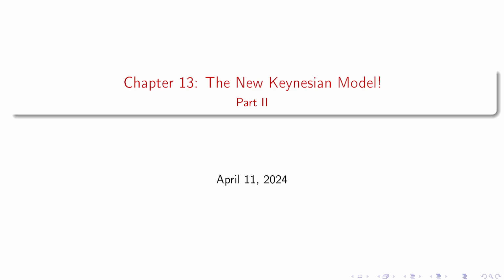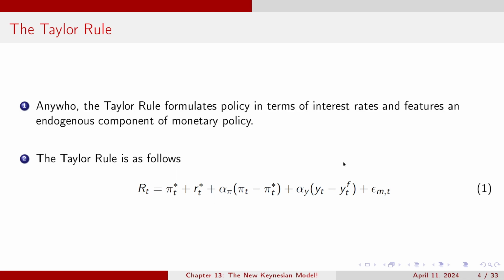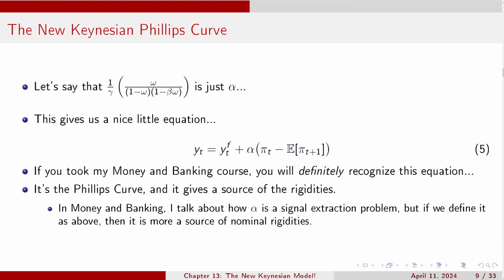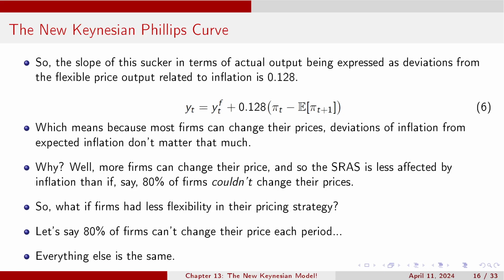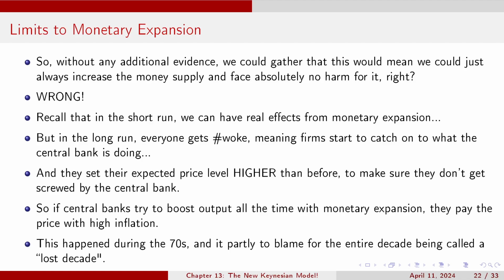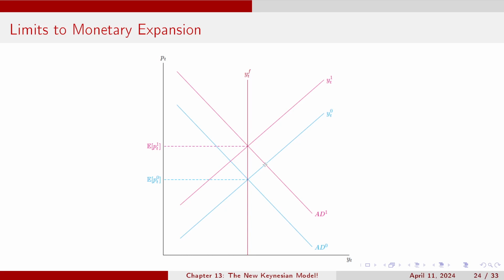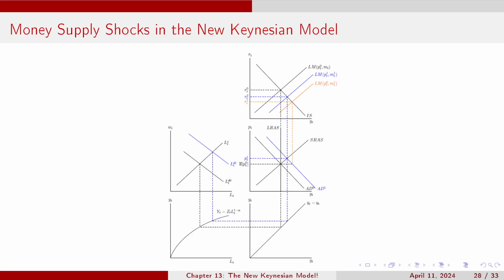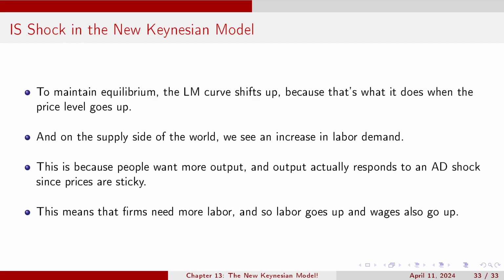Lecture XXIV: The New Keynesian Model Part II